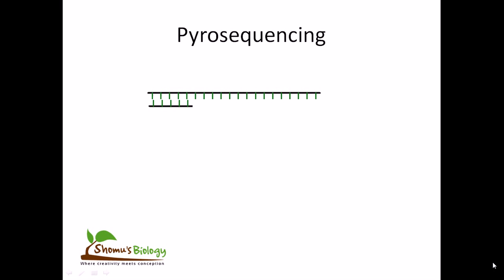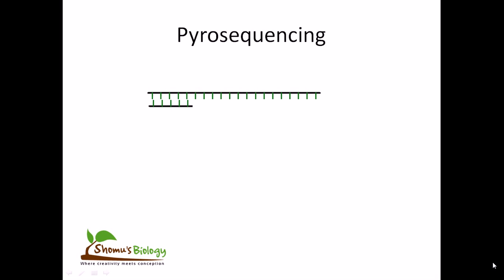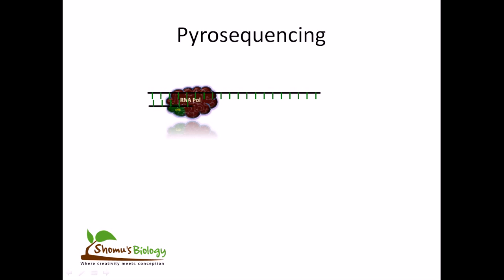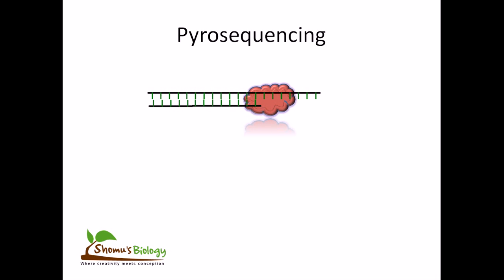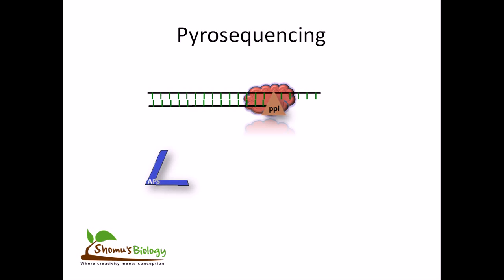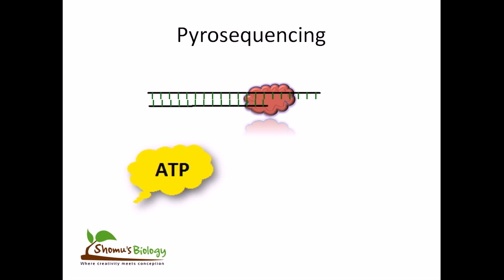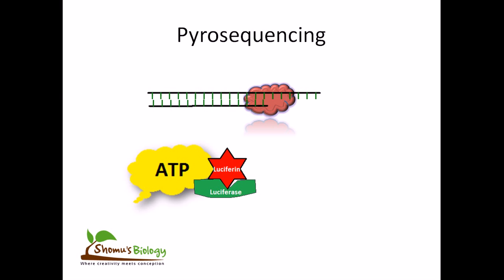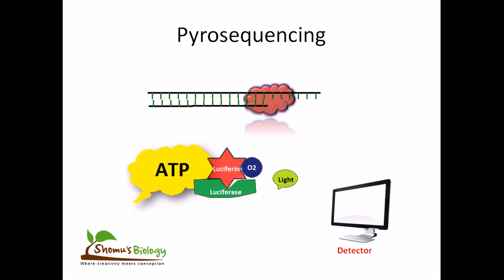Pyrosequencing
This gene sequencing lecture explains the mechanism of pyrosequencing. It also states the use od pyrosequencing in high through put DNA sequencing analysis in next generation sequencers.